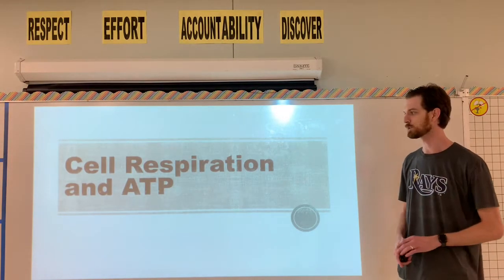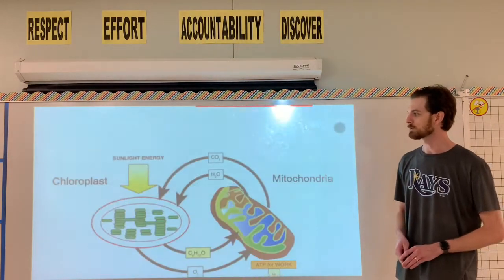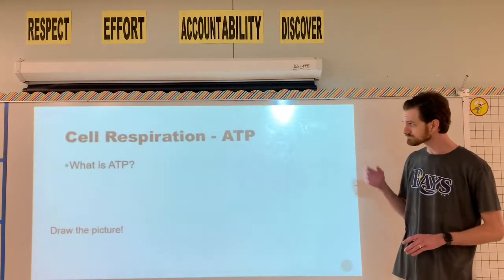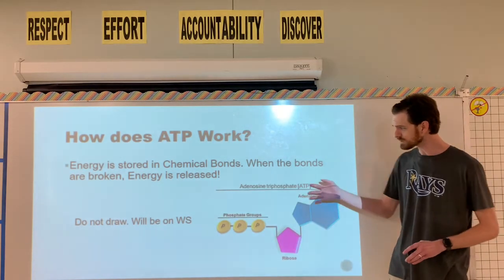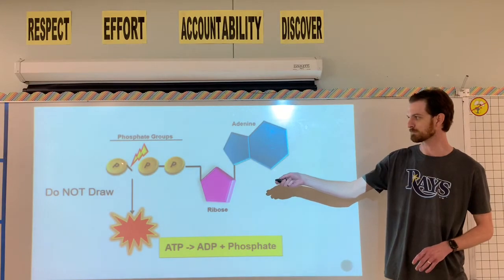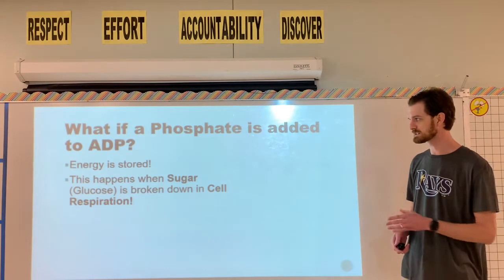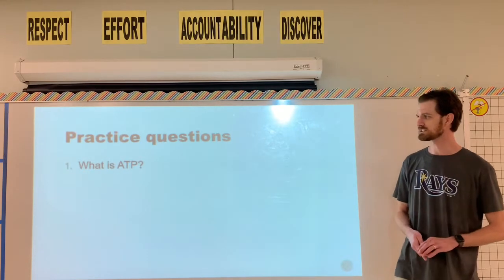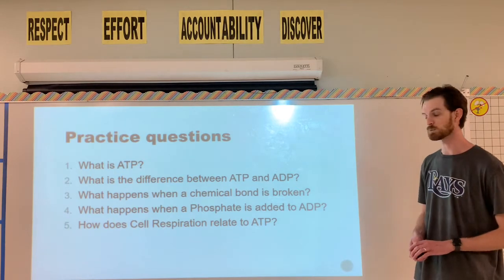Cell Respiration and ATP